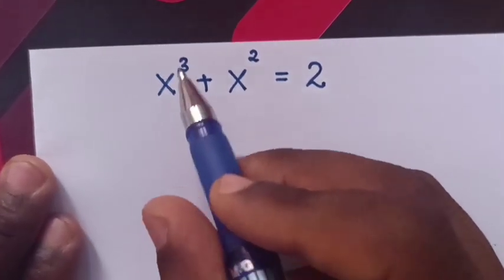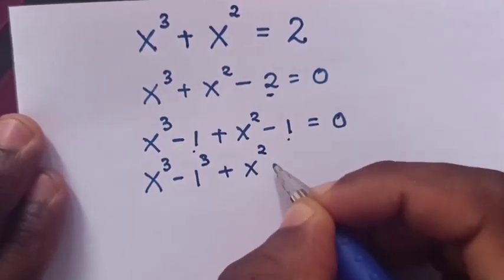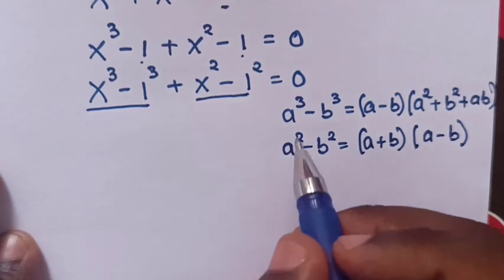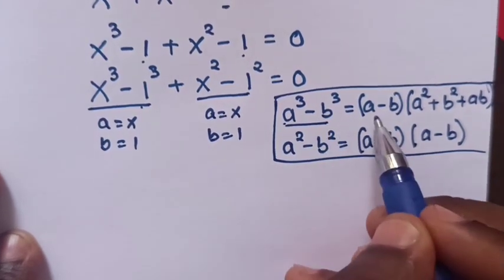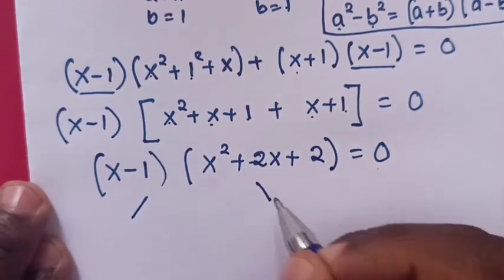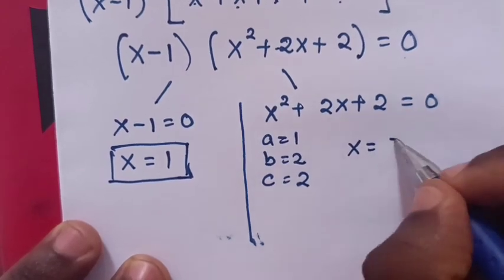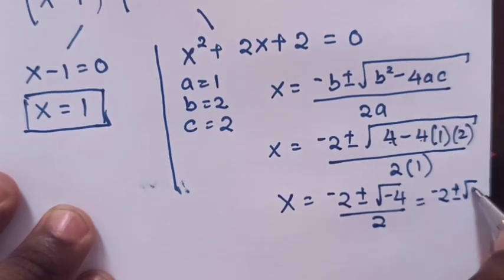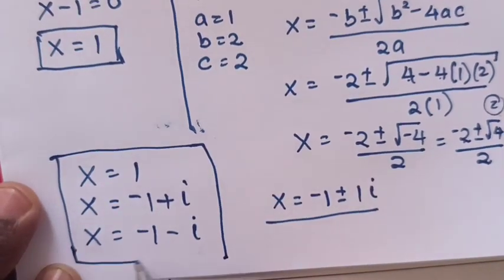A Nice Olympiad Exponential Equation.